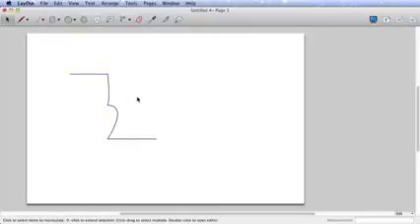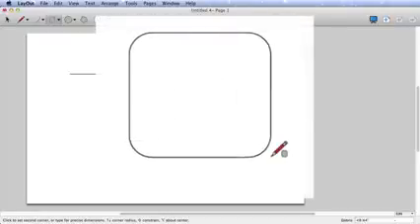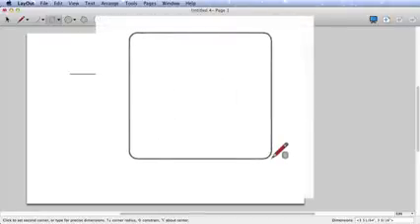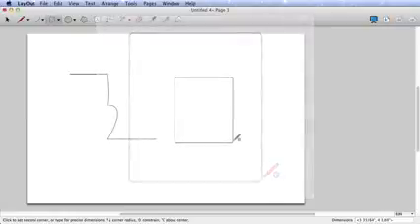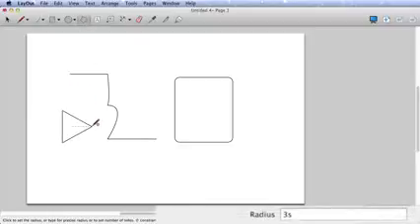sketch up LayOut Tips